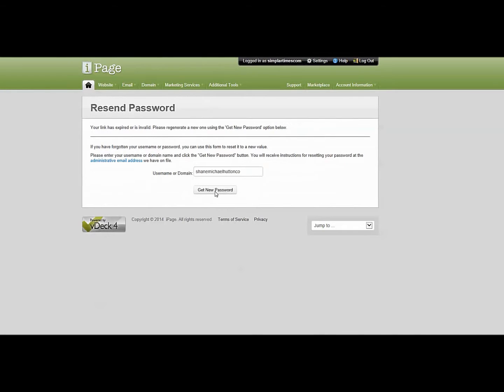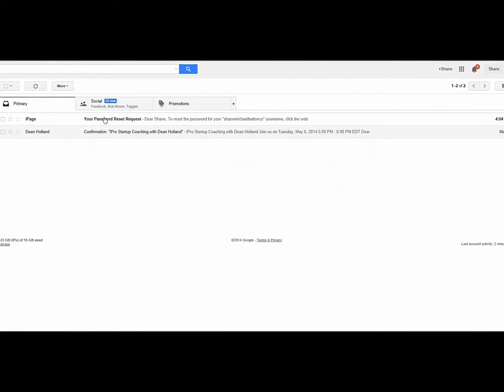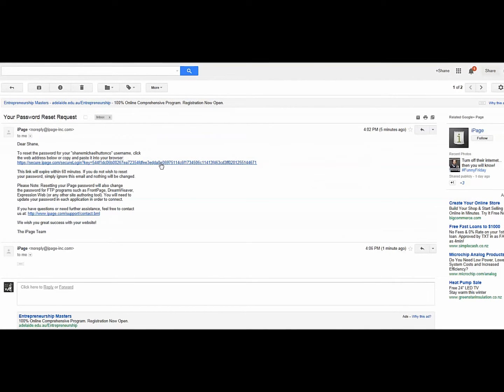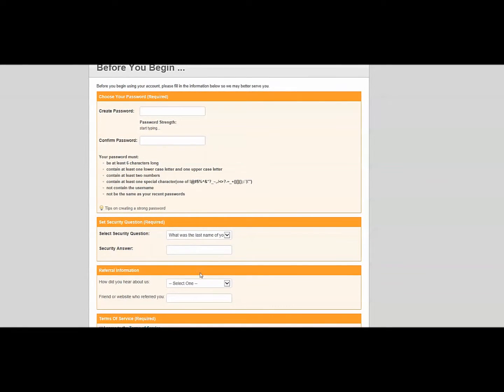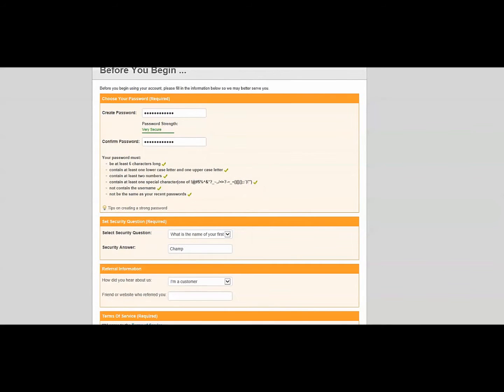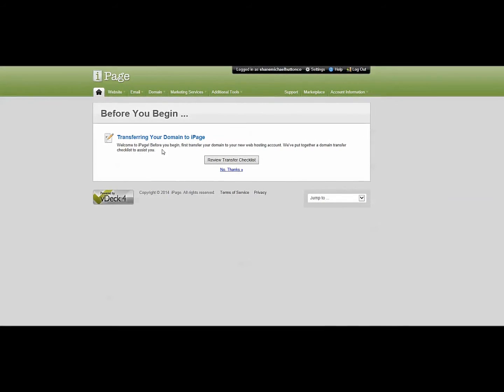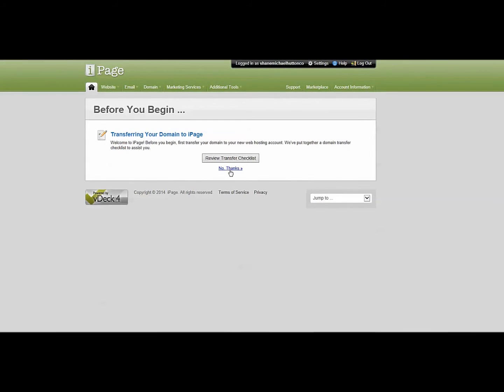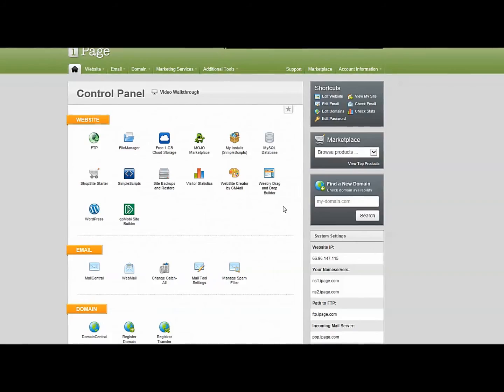QUICK START CHALLENGE Creating A Blog - Hosting 2.1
Confirming Our Login Password With Our Host (iPage.com)
Moving on from 'hosting 2.0' we're now at 'hosting 2.1'. .Lets have a look at confirming our new password so we can access our control panel at iPage.com. Once we've done this we can load up wordpress and the other things we're going to need to do. like?. changing our name servers -- sound tough??? Nah!...Its dang simple. you've just got to follow some basic steps.
Follow these steps and WOOLLAAAAAA!! You've got yourself a functioning site!!! See ya soon
Shane

If you get some time have a squiz at these.

Well I can't go past iPage for a great hosting service. its not the only one out there BUT their service is exceptional and the backup is phenomenal. If you're a newbie just starting out iPage are a great way to go!
The pace is feverish after coming off the 'Quick Start Challenge 2.0 Turbo' - and here it is! 'getting started' and up an running with your own blog. what do you need to know??? from zero to go. And we're talking about hosting...that's the challenge! This is the New Quick Start Challenge 3.0 Turbo boooost and its bigger and better and promises to deliver more!?!?! Okay maybe not the Quick Start Challenge 3.0 Turbo Booost...but I tell ya I certainly feel like it is??? Join me and lets get your first blog up and running with ease (and a small in of elbow grease!! -- that's code for a bit of work). in this video lets do the very simple task of confirming your new password with your host so you can get things rolling.
Next we'll look at changing name servers -- (ie) connecting your registrar (the company you got your domain name from) and your host (the company hosting your site)